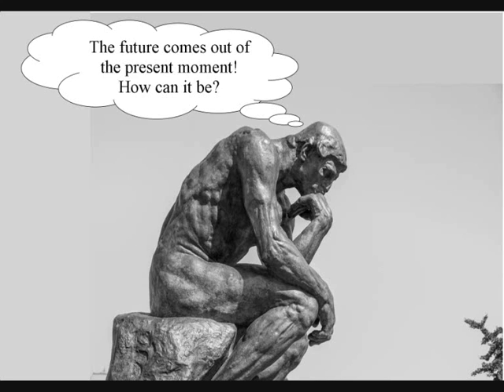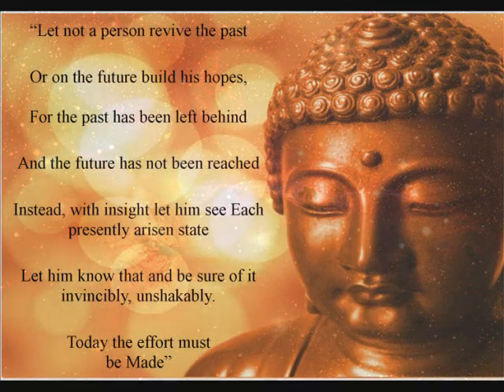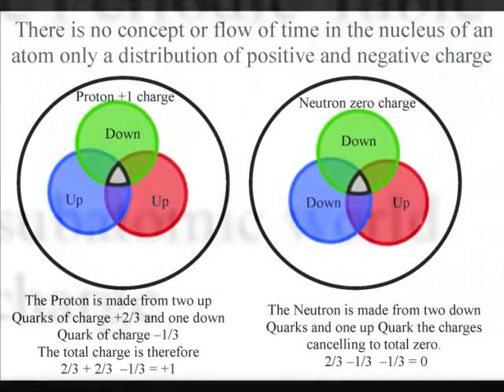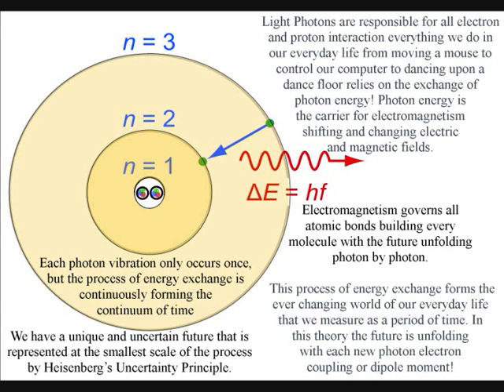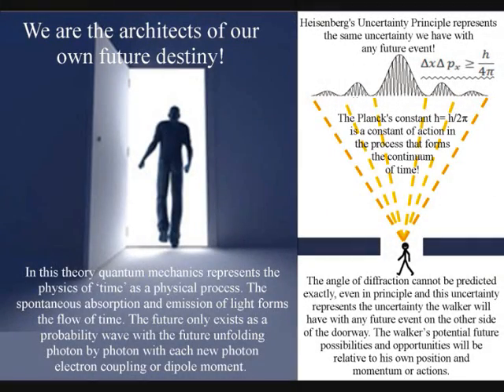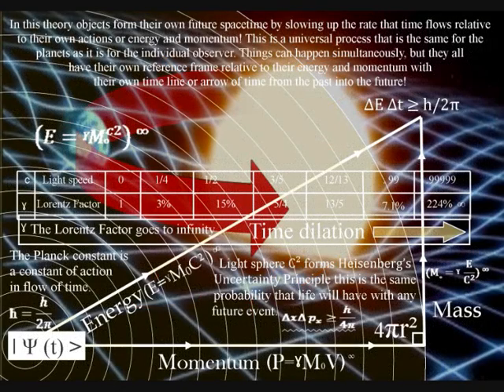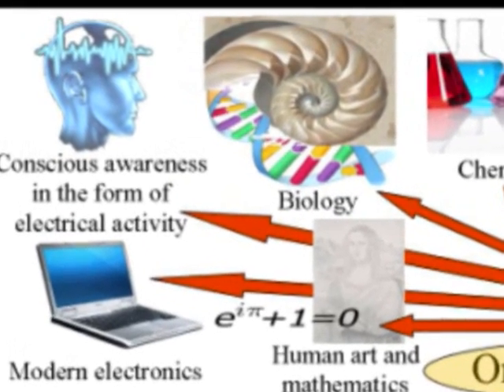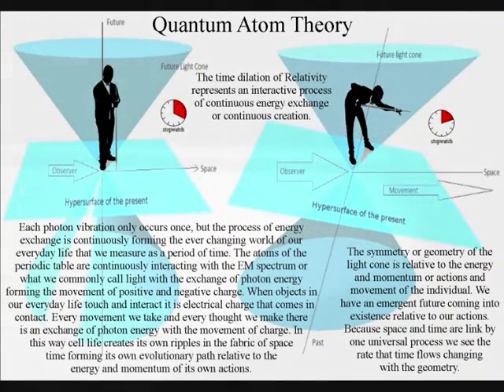⌛ The future comes out of the present moment! ⏳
When I first heard someone say that the future does not come out of the past, but comes out of the present moment. I thought it was madness, because it is so logical that we have a process of cause and effect from the past into the future. We have this at every level with a cosmological time line for the whole Universe and for every object and life form within the Universe. But when we look at this as an individual we find we are always in the present moment with the future unfolding relative to our actions. We are always in the moment of now in the centre of our own reference frame being able to look back in time in all directions at the beauty of the stars.